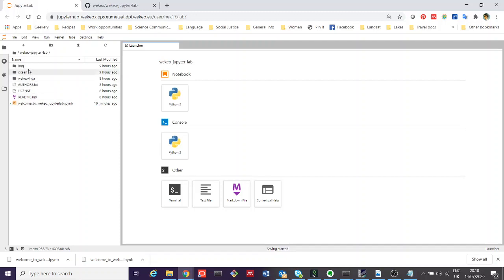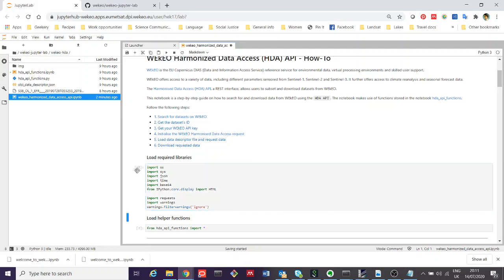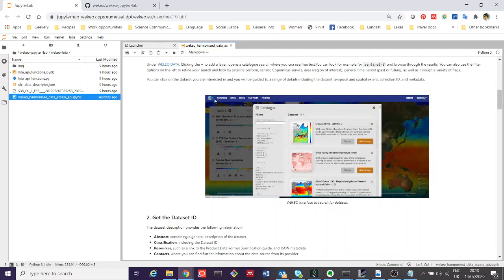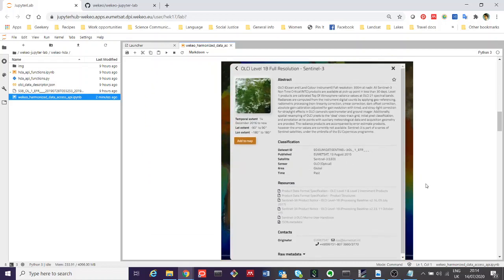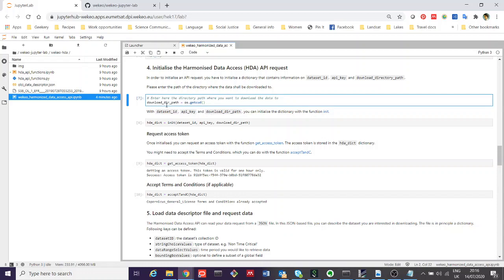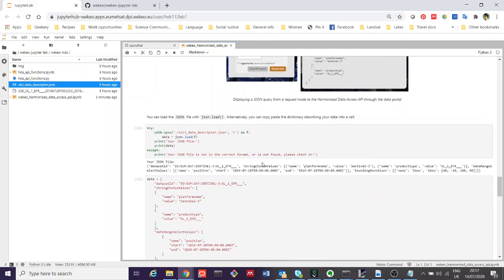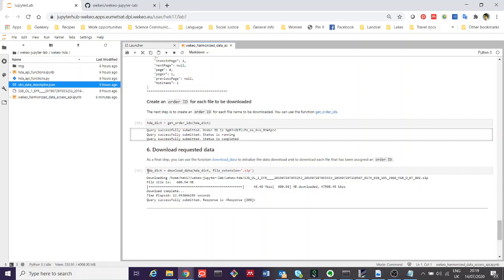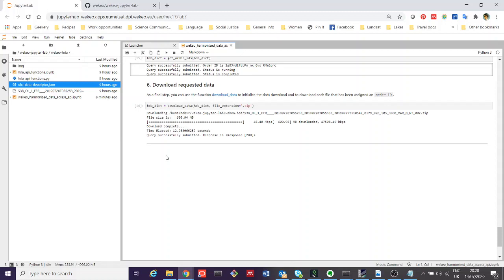Run the WEkEO Harmonized Data Access Jupyter Notebook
Hayley, Marine Applications expert at EUMETSAT, demonstrates how to use the Harmonized Data Access via a Jupyter Notebook.
Access your WEkEO Jupyter Hub Environment once you have registered on WEkEO.eu.

WEkEO is the EU Copernicus DIAS reference service for environmental data, virtual processing environments and skilled user support.
Visit wekeo.eu